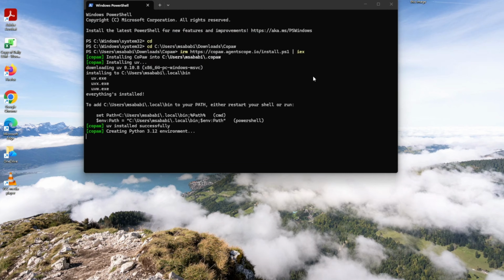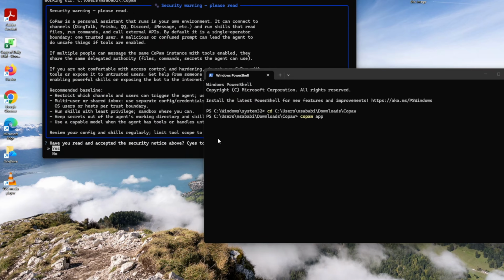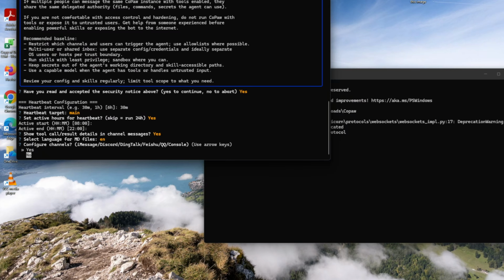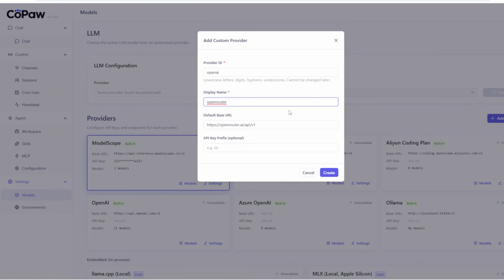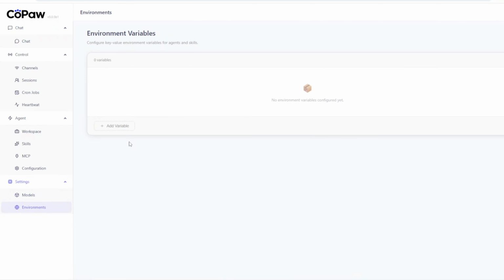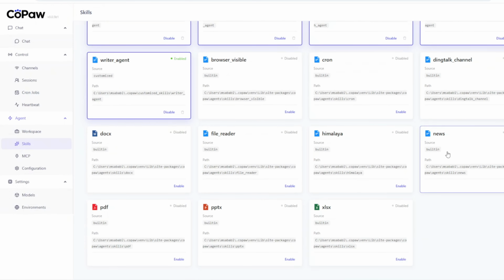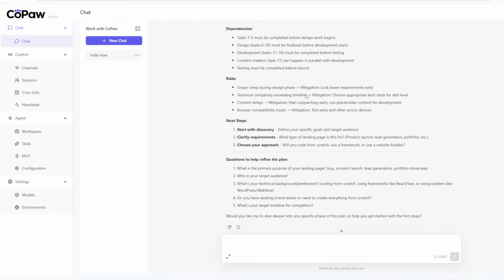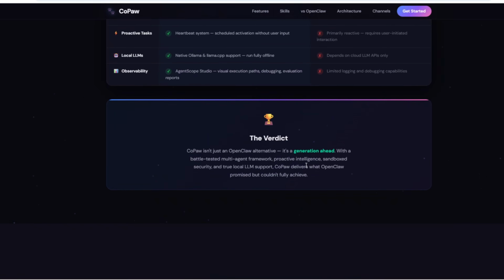CoPaw Full Tutorial: Build a Local AI Agent with AgentScope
CoPaw Full Tutorial: Build a Local AI Agent with AgentScope. If you want true autonomous AI, you need an agent that lives on your machine, has persistent memory, and can execute code without restrictions. In this complete beginner-to-advanced tutorial, I show you exactly how to install and configure CoPaw—a local-first, multi-channel personal AI assistant built on the enterprise-grade AgentScope framework. Watch as we use Windows PowerShell to set up an isolated Python 3.12 environment, bypass the cloud entirely, and route custom models like GPT-5.3-chat and MiniMax directly through OpenRouter.

Inside this Local AI Agent Masterclass:

The 1-Click PowerShell Install: Setting up CoPaw, the uv package installer, and Python locally in seconds.

AgentScope Framework Explained: Why CoPaw's architecture natively supports distributed, multi-agent workflows better than OpenClaw.

The "Heartbeat" Feature: How to program your AI to wake up and work proactively in the background while you sleep.

Bring Your Own Keys (OpenRouter): How to avoid monthly subscriptions and route API calls to hundreds of models for pennies.

Activating Agent Skills: Enabling the planner_agent, coder_agent, and file_reader to turn your chatbot into an autonomous digital employee.

Timestamps:
0:00 - Installing CoPaw via Windows PowerShell
0:34 - Critical Local Security Warnings
1:31 - Configuring the AI "Heartbeat" (Proactive Tasks)
2:16 - Connecting OpenRouter & Custom Models
3:45 - Adding GPT-5.3-chat & MiniMax M2.5
5:41 - Fixing the "LLM Required" Error
6:25 - Enabling Autonomous AI Skills (Planner Agent)
8:15 - Join the AI Money Forge (175 Members)
8:50 - CoPaw vs OpenClaw (AgentScope Framework)